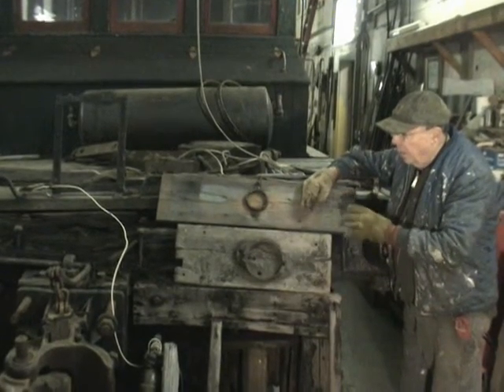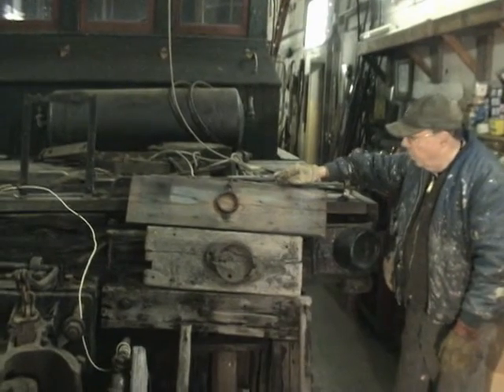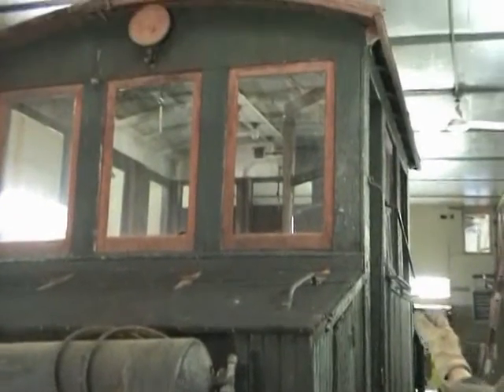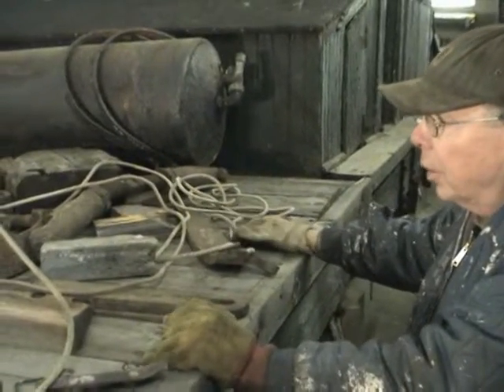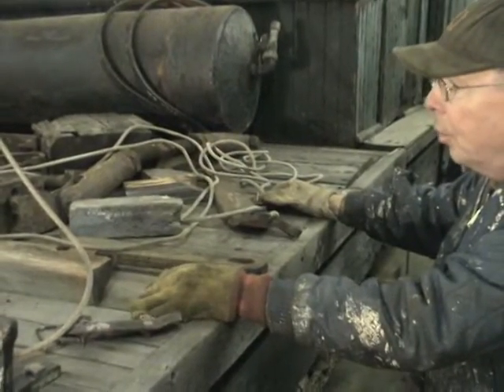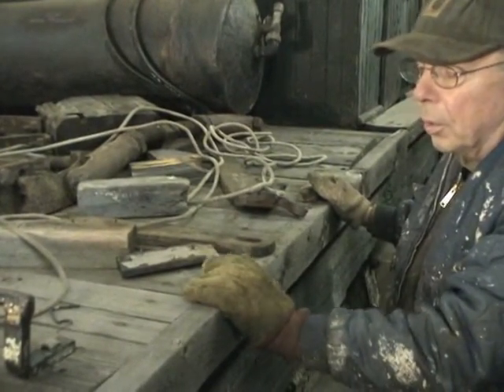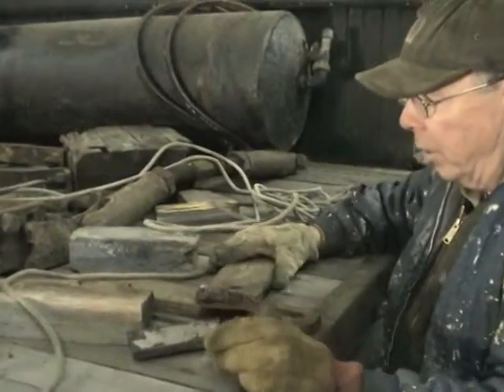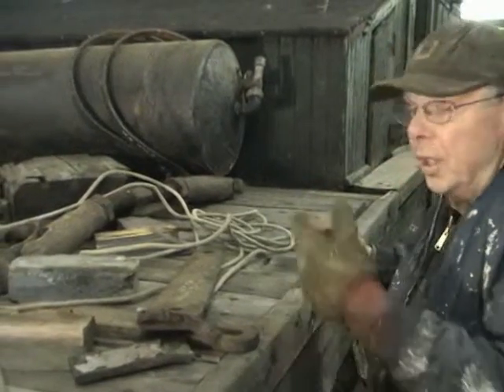ASL-100 11-3-06 A6